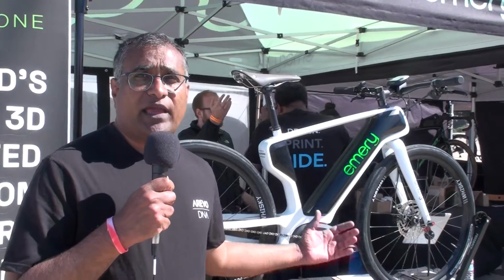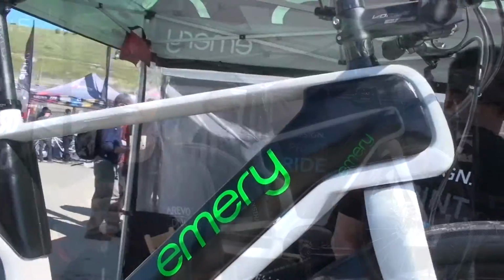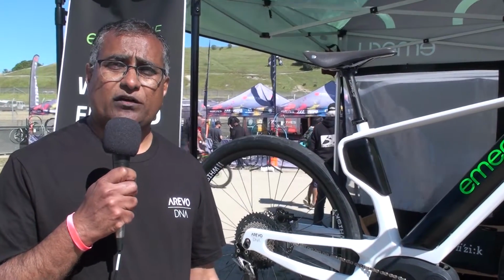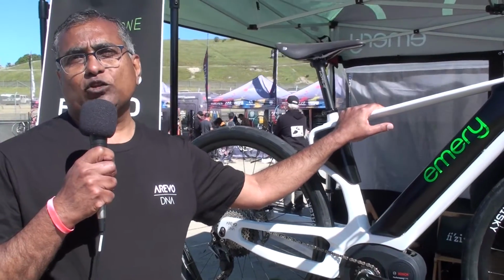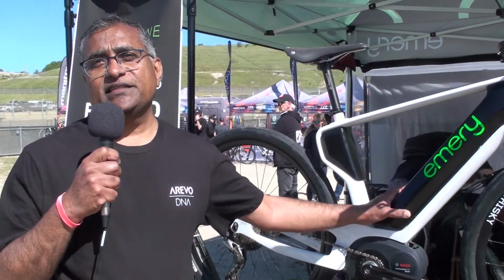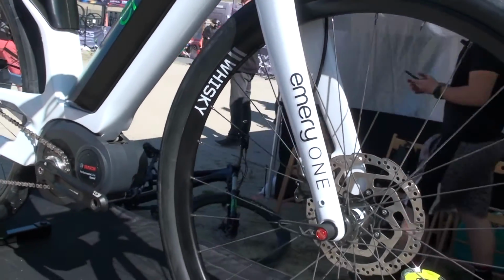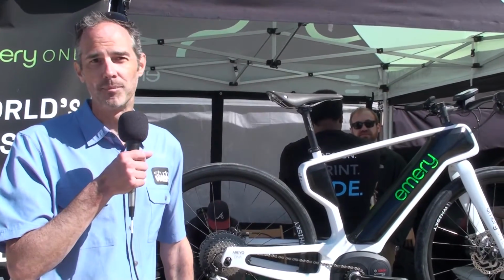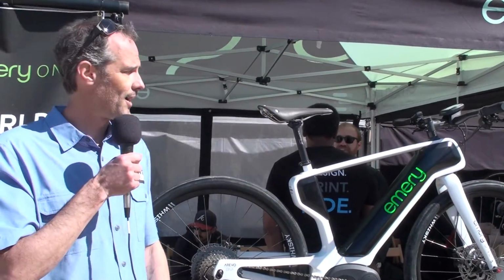3D Printed Electric Bike From Emery & Arevo | Electric Bike Report